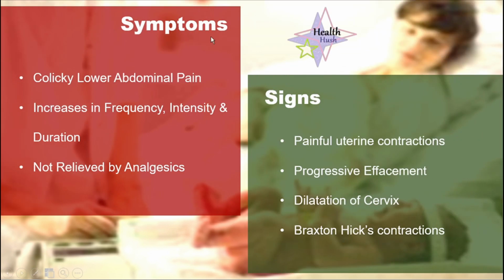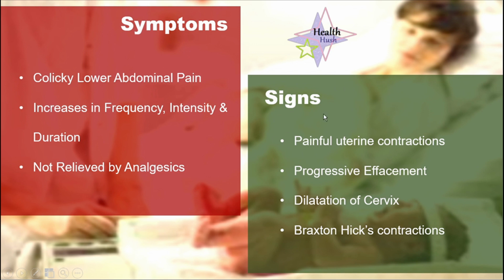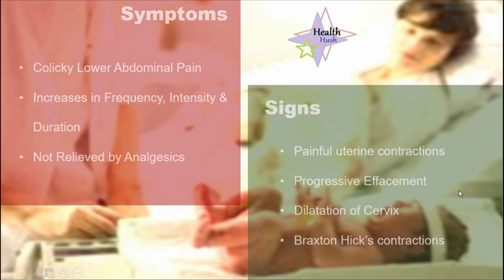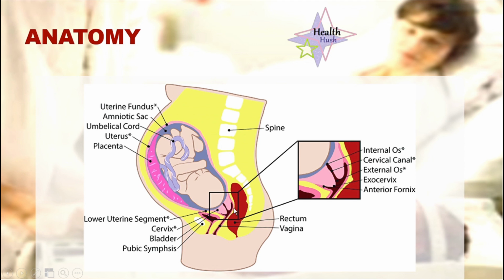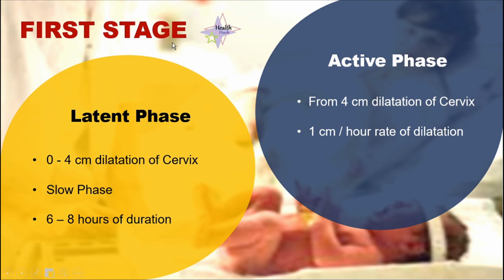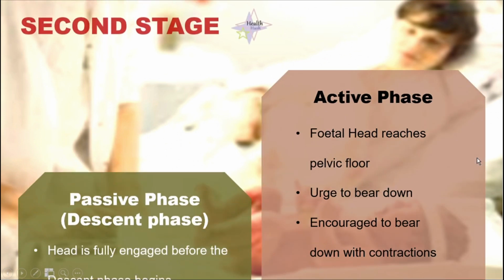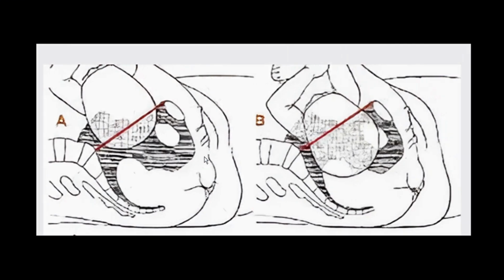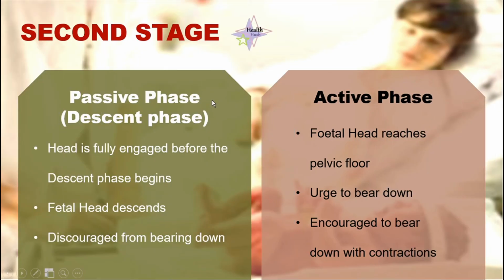Normal Delivery (learn under 7 mins)- Diagnosis & Stages of Labour